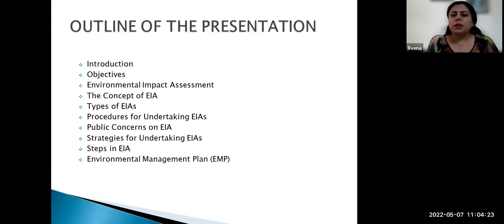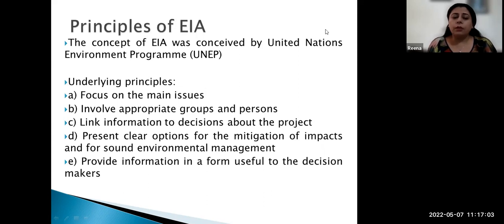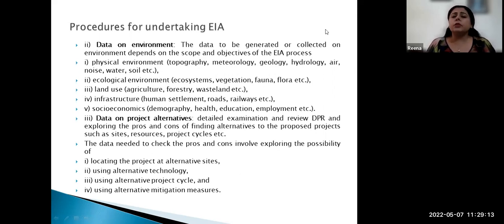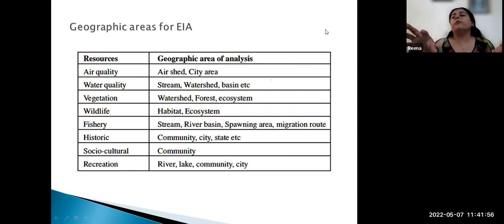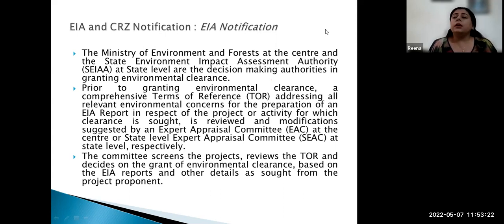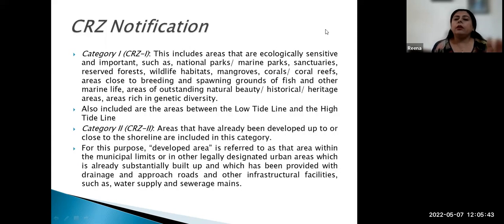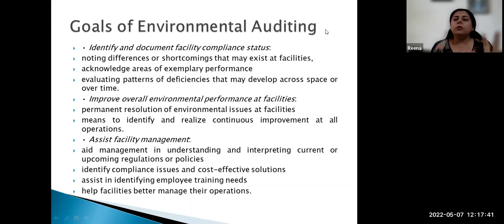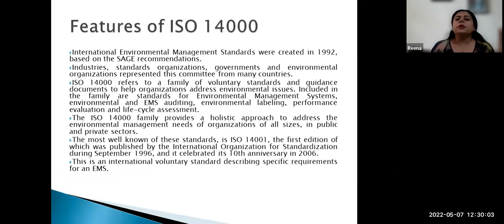Role of Assessment Tools: EIA, SIA, EMS for ensuring sustainability of industrial Projects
Course: MSD 015: INSTITUTIONS, GOVERNANCE AND POLICIES
Block 3: Policy Tools
UNIT 4- Assessment Tools: EIA, SIA, Environmental Management System
Topic:  Role of Assessment Tools: EIA, SIA, Environmental Management System for ensuring sustainability of industrial projects
Expert: ·    Mrs. Reena Chadha, General Manager, Indian Pollution Control Association, Delhi
Programme Details: